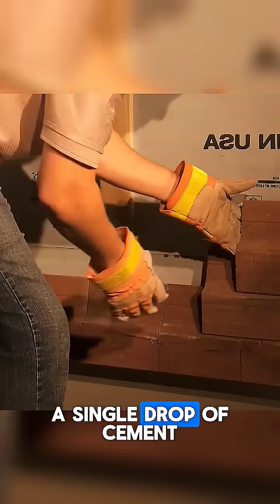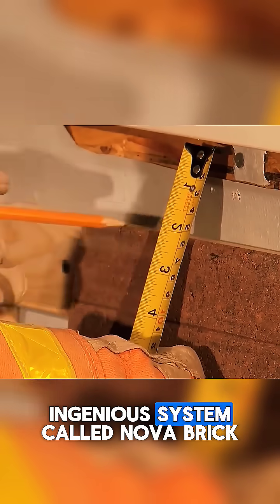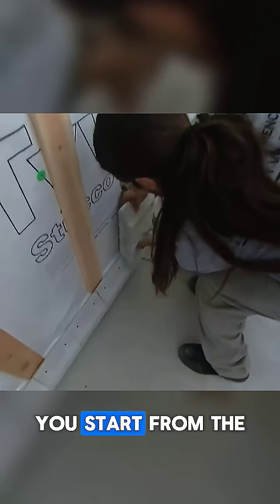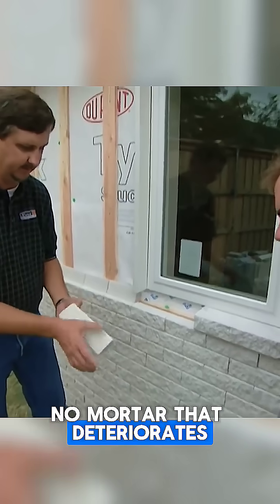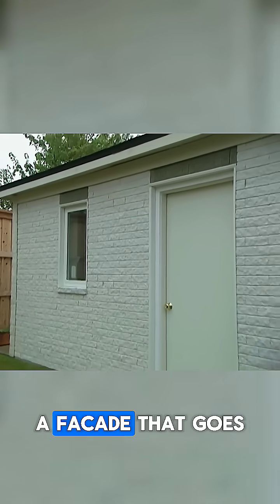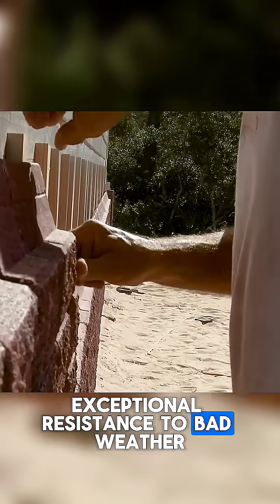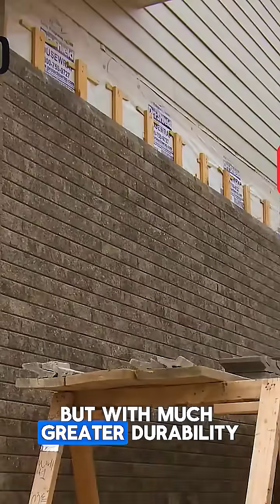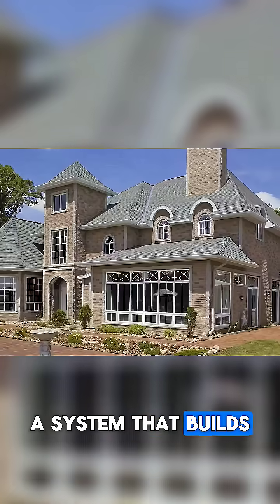This Brick System Needs ZERO Mortar! (Novabrik)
Explore an amazing building innovation using a unique brick system! These brick walls require no mortar, offering a more eco-friendly building option. This sustainable construction method is changing how we think about construction.